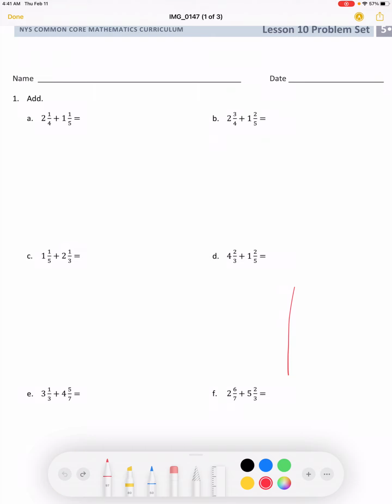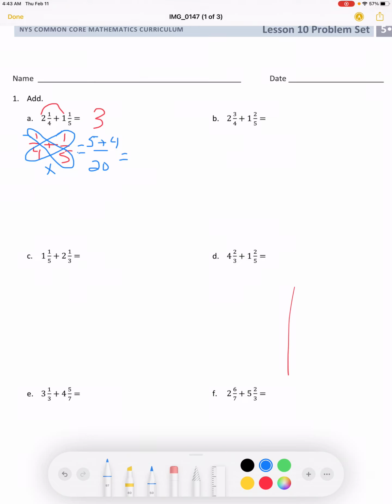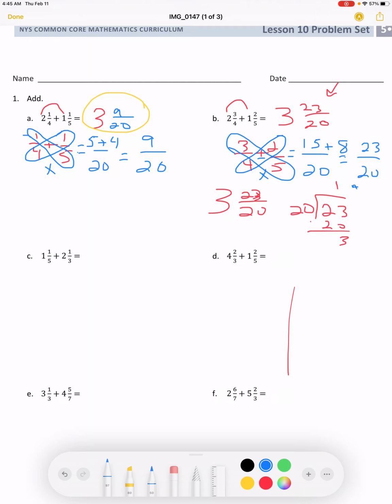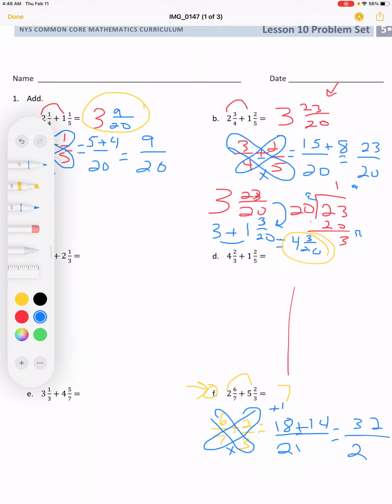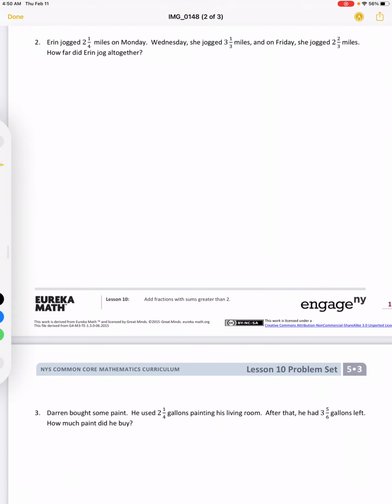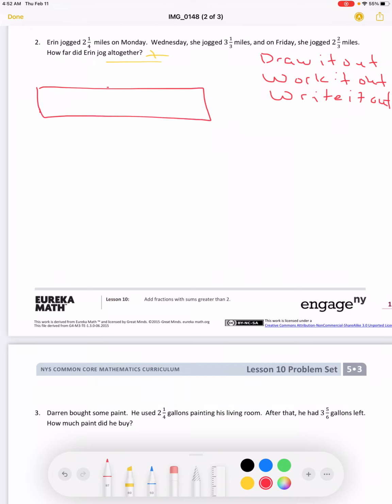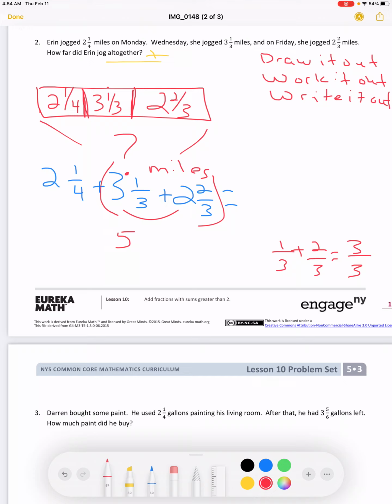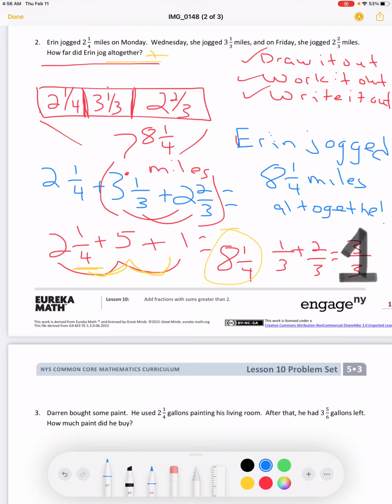Module 3 Lesson 10 Grade 5 Problem Set and Word Problems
Adding Mixed Numbers and Fractions including help with word problems